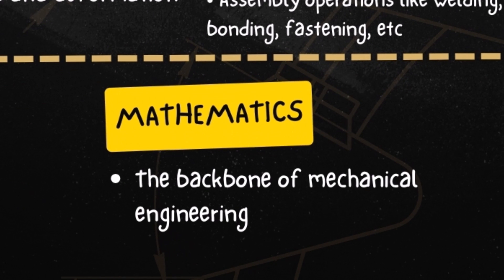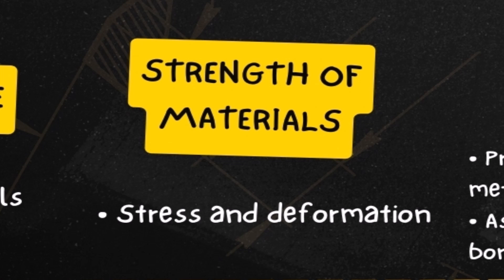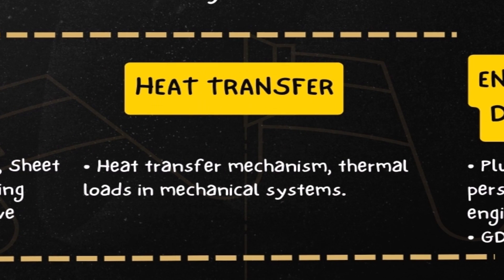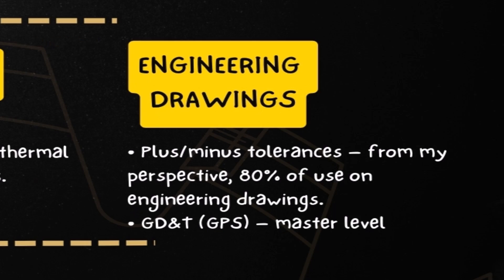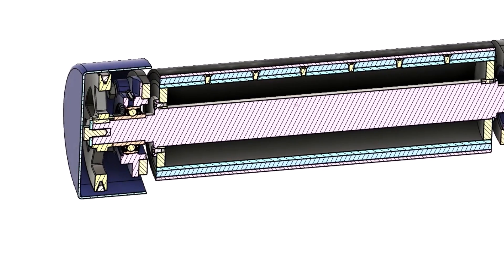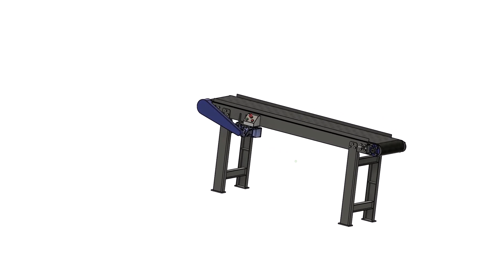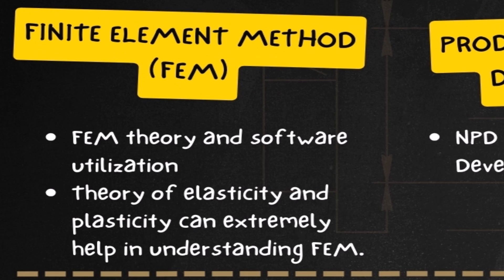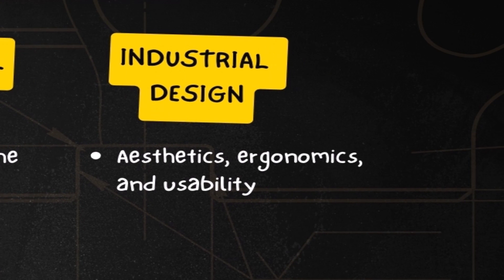Basic knowledge for Mechanical Design Engineers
Not every university subject requires the same level of focus. In this video will talk about basic knowledge for Mechanical Design Engineer to really prepare yourself for a career!

00:00 Introduction
01:24 Fundamental level
07:17 Intermediate level
11:28 Final level
13:14 Additional subjects